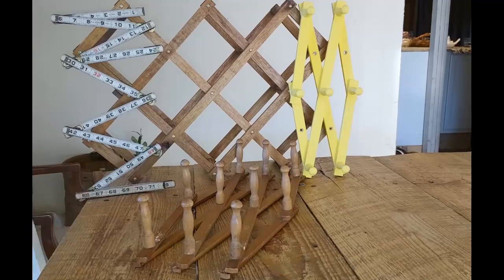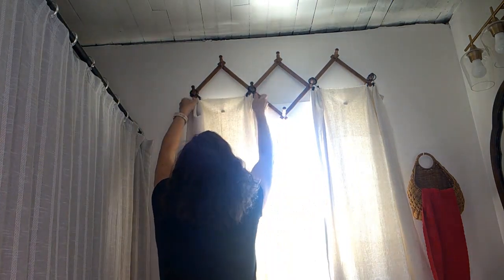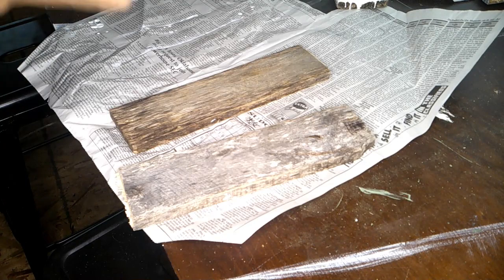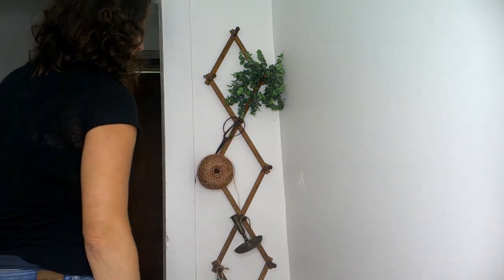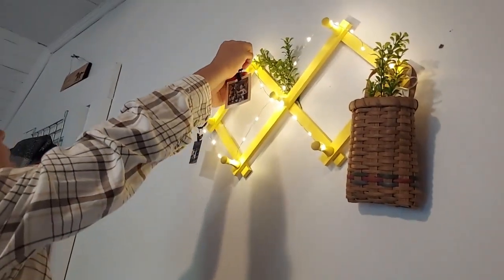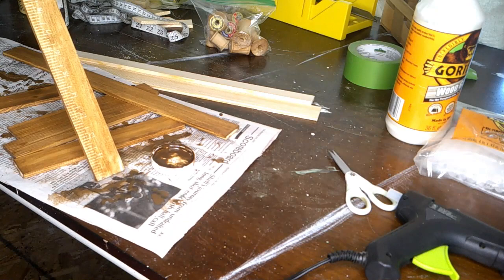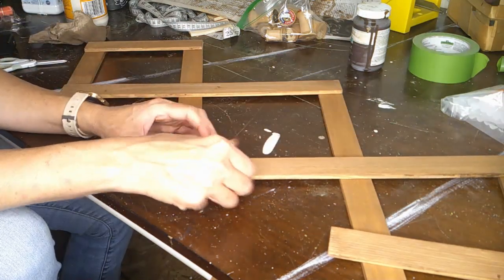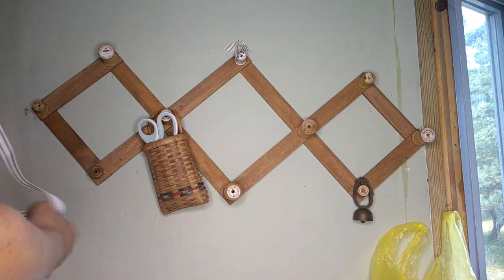Junk n'at: all things accordion rack-ish! 8 UNIQUE ways to use accordion racks as decor!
Using accordion coat racks, wine racks, foldable ruler to make beautiful and unique decor for your home.  I even show you how to make one for SUPER cheap!